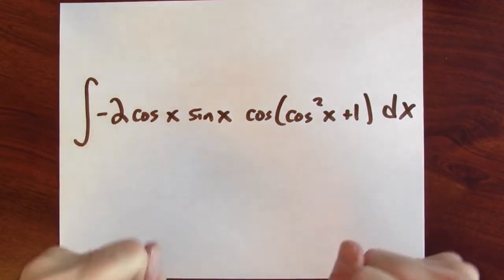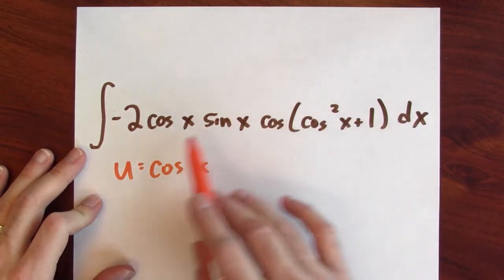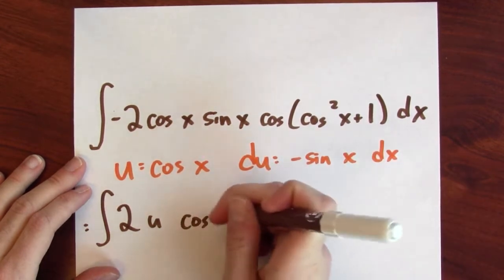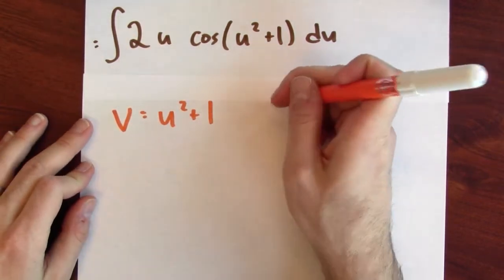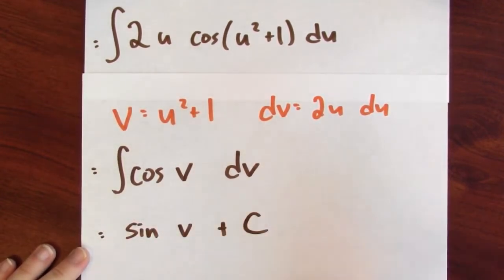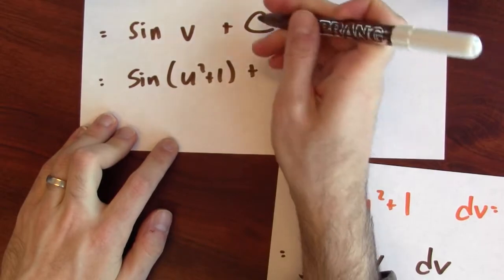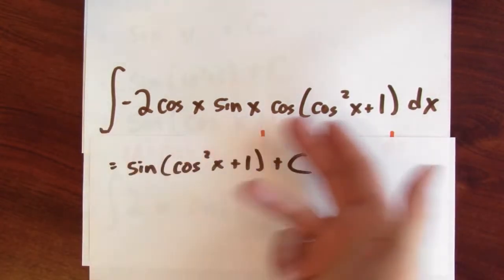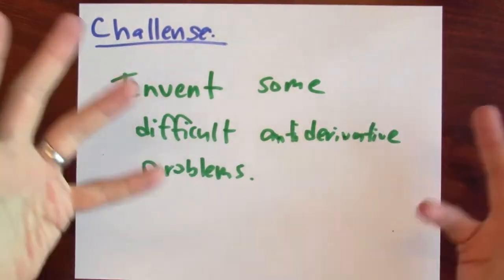Might I want to do u-substitution more than once? - Week 13 - Lecture 4 - Mooculus